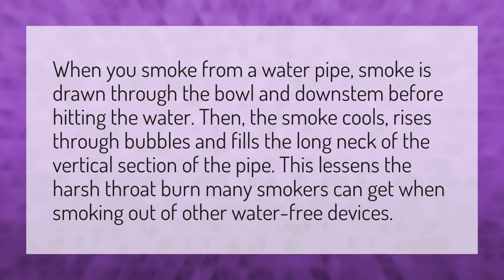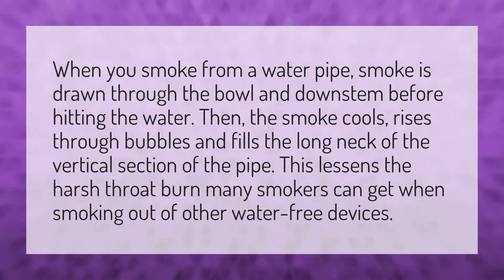How do you smoke out of a water pipe?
Vape Water • How do you smoke out of a water pipe?